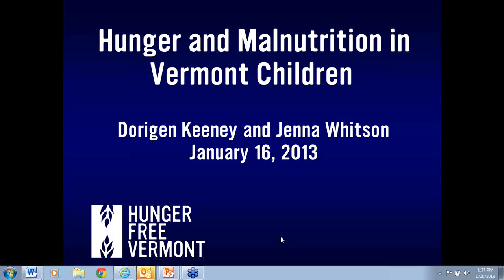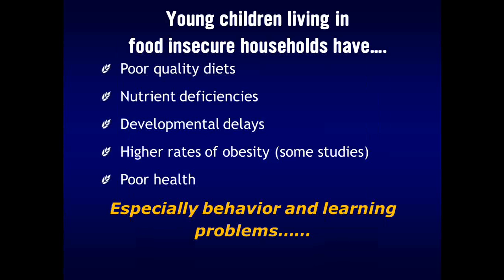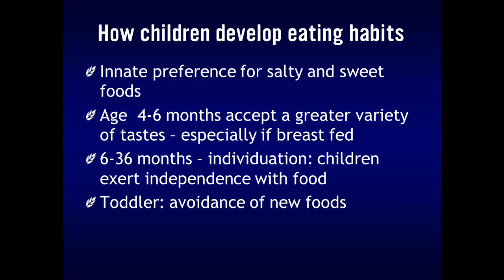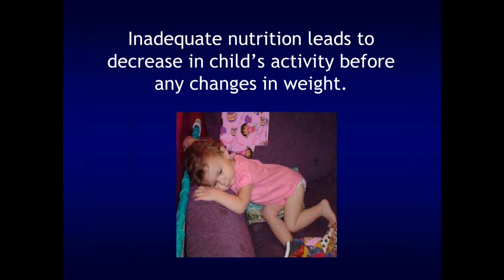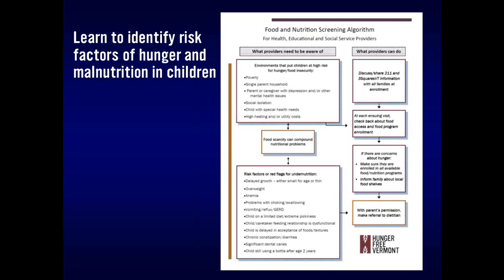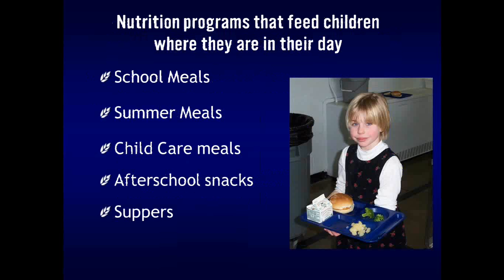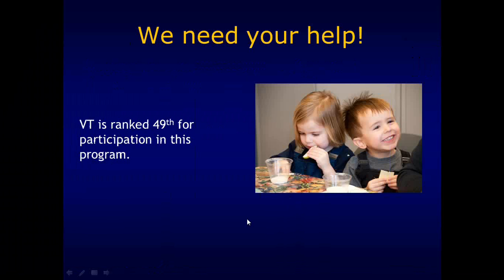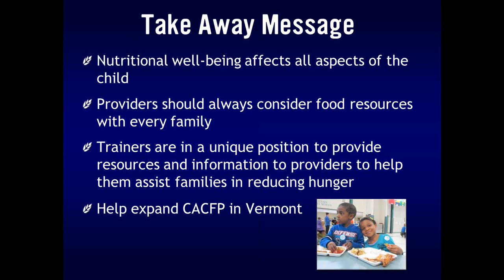Hunger and Malnutrition in Vermont Children